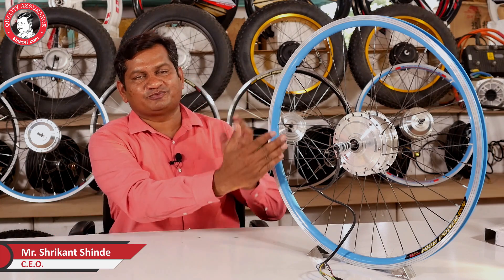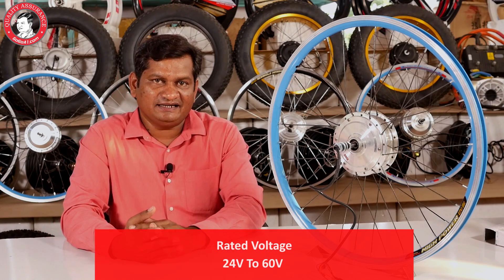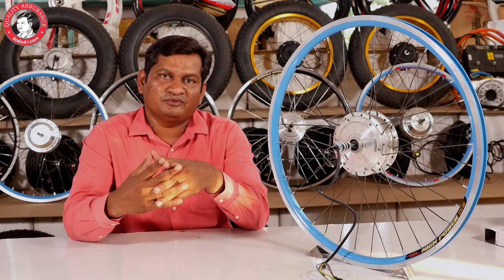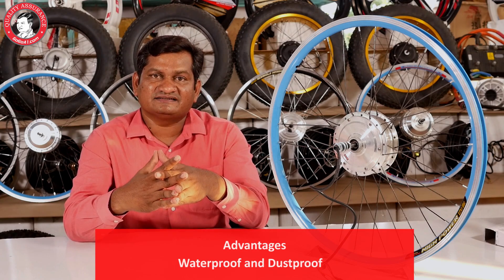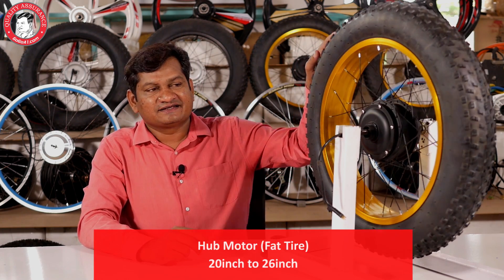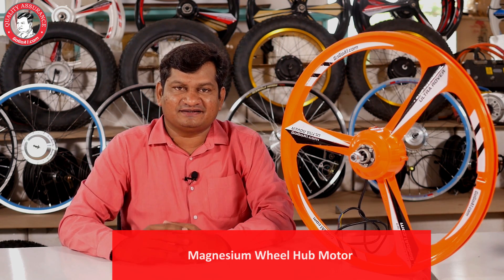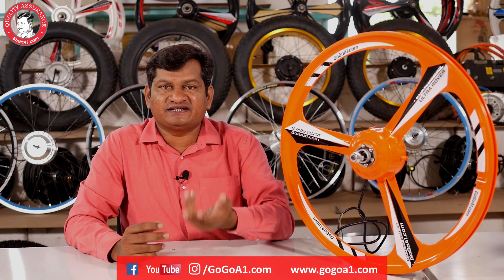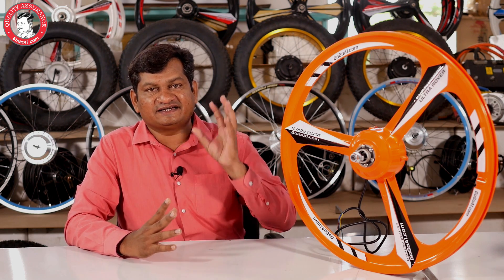Types of Hub Motors used for e bike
Video describes the complete explanation of types of hub motor that can be used for e bike conversion.
Type 1 : Spokes wheel hub motor
Type 2 : Spokes wheel fat tire hub motor
Type 3 : Magnesium alloy wheel hub motor